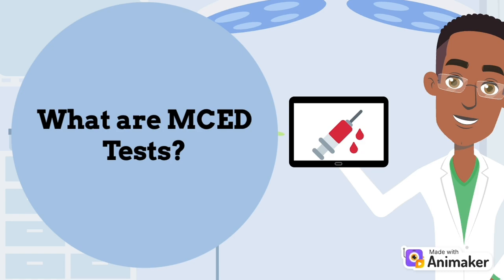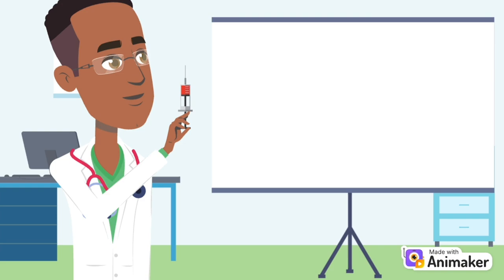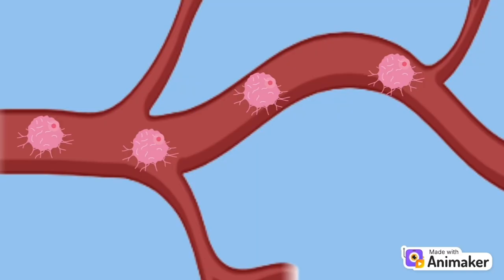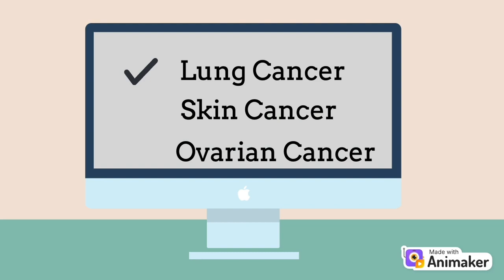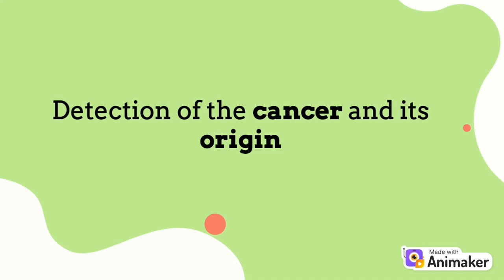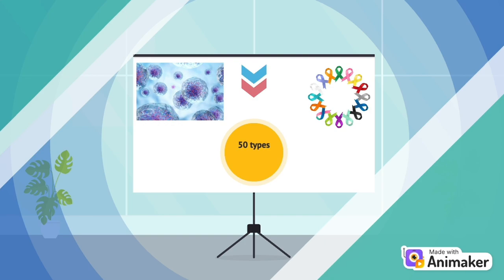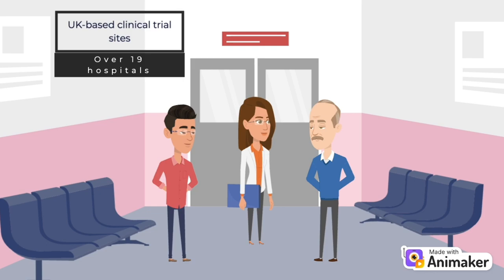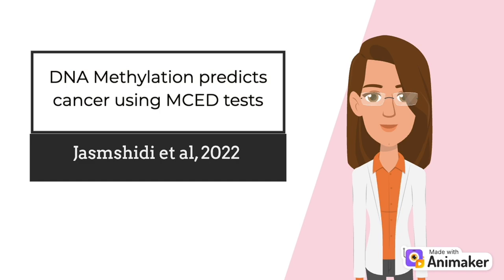Detecting Cancer through a Blood Draw?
In this video, we will be exploring the topic of Multi-Cancer Early Detection tests (MCED). MCED tests are a type of liquid biopsy test that uses a sample of blood to detect cancer cells before symptoms may begin to appear.  Throughout the video, we will explore what MCED Tests are, the various types and their mechanisms, the reliability/risks of MCED tests, and finally the current research studies ongoing on this topic.

This video was made by McMaster University students Jananey Rajagopalan, MD Tamim Adnan, Myra Bhatti and Ritika Khetarpal in collaboration with the Demystifying Research McMaster Program.

Timestamps:

0:00 -1:06: Introduction to MCED Tests

1:06 - 3:48 Mechanism of MCED Tests

3:48 - 4:49 Risks and Reliability of MCED Tests

4:49 - 6:52 Current Research Studies

This video is provided for general and educational information only.

References:

Brito-Rocha, T., Constâncio, V., Henrique, R., & Jerónimo, C. (2023). Shifting the Cancer Screening Paradigm: The Rising Potential of Blood-Based Multi-Cancer Early Detection Tests. Cells, 12(6), 935.

Hackshaw, A., Clarke, C. A., & Hartman, A.-R. (2022). New genomic technologies for multi-cancer early detection: Rethinking the scope of cancer screening. Cancer Cell, 40(2), 109–113.

Lawrence, R., Watters, M., Davies, C. R., Pantel, K., & Lu, Y.-J. (2023). Circulating tumour cells for early detection of clinically relevant cancer. Nature Reviews Clinical Oncology, 20(7), Article 7.

Mauracher, J. (2023, August 25). What are multi-cancer early detection (MCED) tests, and should you get one? MD Anderson Cancer Center.

Multi-cancer Early Detection Tests. (2022, June 30). American Cancer Society.

Patel, J. (2022, October 25). What are Multi-Cancer Early Detection tests and how might they impact the future of cancer screening? Cancer.Net.

Ruder, K. (2023, January 12). Liquid biopsies for cancer: what to know and what to expect. Cancer.Net.

Symplify. Oxford Cancer. (2022, July 19).